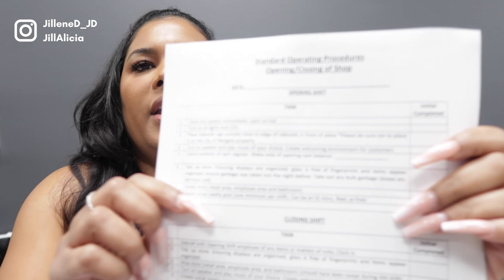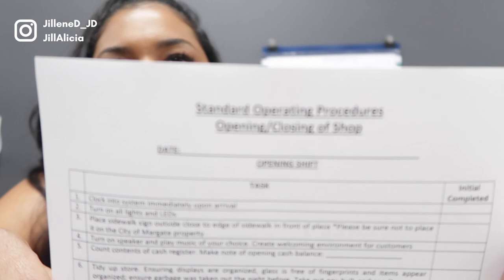Owning A Smoke Shop | COME TO WORK WITH ME: *Smoke Shop Edition* | Work A Shift With Me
//Come to Work with me Smoke Shop Edition\\

✨ PERKS & DISCOUNTS:
Get Your Website Hosting -- % OFF & FREE domain for my Subscribers & Viewers

Send Me Mail Here:
2183 N State Rd 7 Margate Florida, 33063

ABOUT: Jillene Doolkadir, Esq. is a Florida licensed attorney, legal, compliance and regulatory consultant. She focuses her practice on assisting emerging entrepreneurs, canna-preneurs and small business navigate the legal and regulatory landscapes of running their business. Her practice areas are: business transactions, intellectual property (trademarks, copyright), data privacy and hemp law.